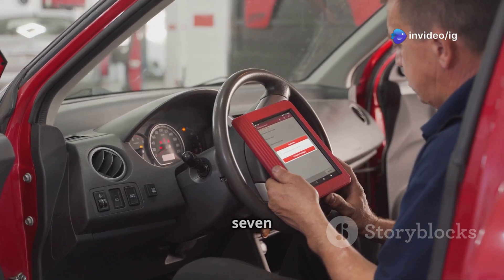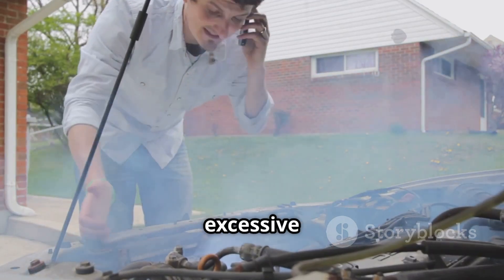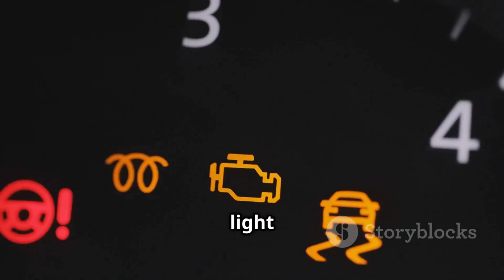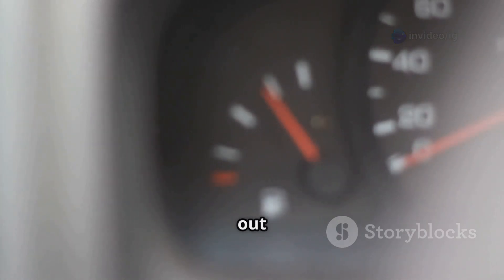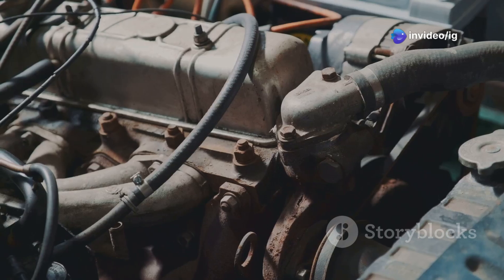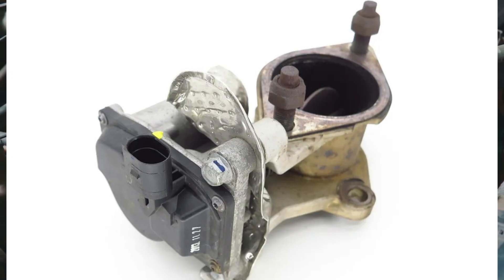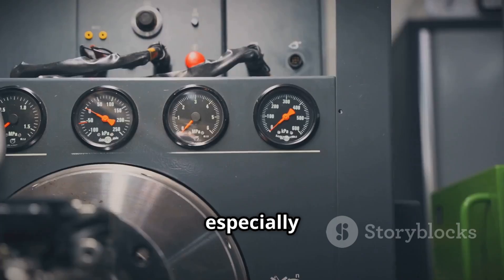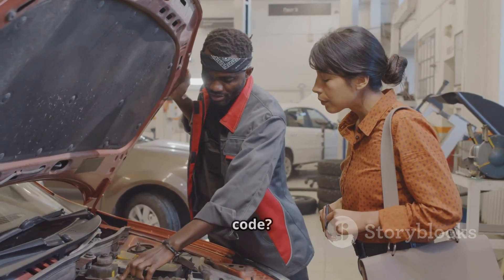P0476 | P0476 Exhaust Pressure Control Valve "A" Range/Performance | code p0476 | p0476 obd2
Hello friends welcome to the ig garage channel today I am telling you how to fix P0476 Exhaust Pressure Control Valve "A" Range/Performance so watch this video and learn how to fix it friends if you like this video then subscribe to the ig garage channel for more videos.

In today’s video, we’ll break down OBD2 trouble code P0476, which stands for:
“Exhaust Pressure Control Valve ‘A’ Range/Performance.”

The Exhaust Pressure Control Valve “A” helps regulate backpressure in the exhaust system—especially important for turbocharged and diesel engines.

When the ECM (Engine Control Module) detects that the valve's performance or signal is outside the expected range, it triggers DTC P0476.

p0476
P0476 Exhaust Pressure Control Valve "A" Range/Performance
code p0476
p0476 obd2
dtc p0476
p0476 kia
p0476 code
p0476 ford
p0476 honda
p0476 dodge
p0476 toyota
p0476 nissan
codigo p0476
p0476 hyundai
p0476 citroen
p0476 ssangyong
p0476 chevrolet
"p0476
p0476"
p0776
code p0776
p0476 obdii
código p0476
dtc code p0476
p0476 generic
fail code p0476
p0476 generico
p0476 solutions
exhaust pressure control valve
exhaust backpressure sensor
exhaust manifold
pressure
exhaust
control unit
exhaust brake

🌫️ Increased exhaust smoke (especially black)

🧯 Engine hesitation or loss of power

🔍 Common Causes of P0476:
❌ Faulty Exhaust Pressure Control Valve “A”

⚡ Wiring issues like shorts, corrosion, or broken connectors

💨 Carbon buildup in the valve or exhaust system

🧠 Faulty ECM (rare)

📉 Sensor signal voltage out of range

🛠️ How to Fix Code P0476:
🔍 Inspect the valve wiring and connector for damage

🧪 Test valve function using a multimeter or scan tool

🧼 Clean or replace the Exhaust Pressure Control Valve “A”

🔄 Check ECM signals and exhaust backpressure readings

🚗 Clear the code and do a test drive

📍 Sensor/Valve Location:
The Exhaust Pressure Control Valve “A” is typically located near the exhaust manifold or turbocharger, often in the downpipe area.

💰 Estimated Repair Cost:
🔧 Valve Replacement: ₹2,000 – ₹4,000

👨‍🔧 Labor Cost: ₹800 – ₹1,500

🚨 Is P0476 a Serious Issue?
Yes. If ignored, it may affect engine power, emissions control, and may activate limp mode in some vehicles—especially diesels.

➡️ [P0475 – Exhaust Pressure Control Valve “A” Malfunction]
➡️ [P0470 – Exhaust Pressure Sensor Circuit]